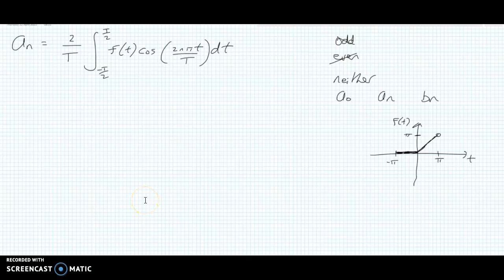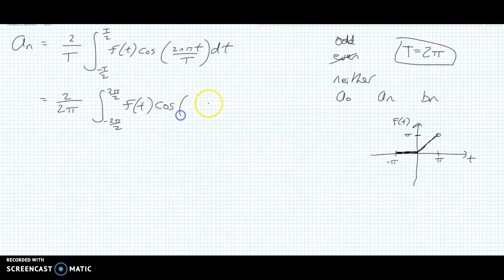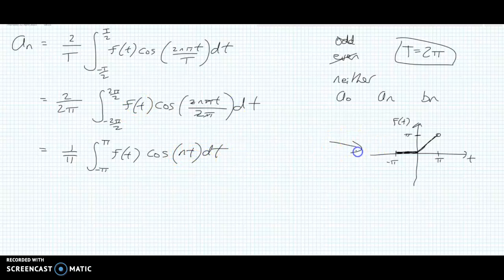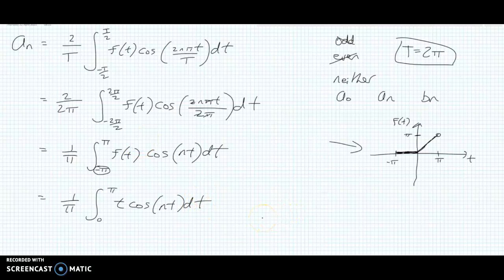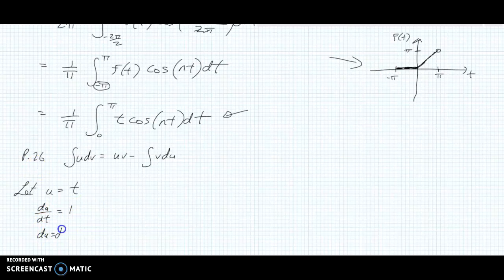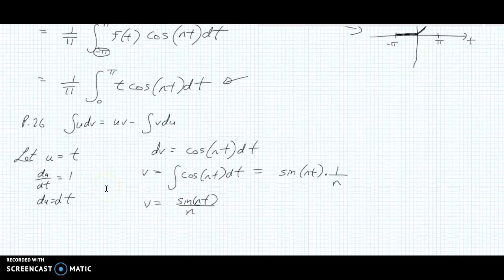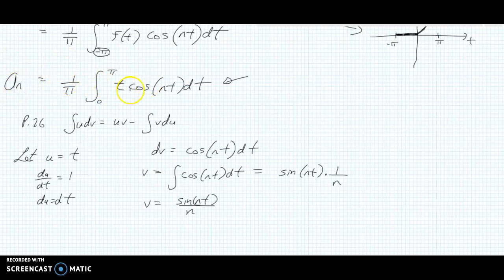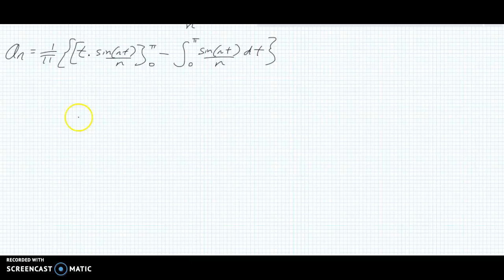Get An Q5 PArt B May 2016 S6 Eng LYIT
Fourier Series Q5 Part B from May 2016 exam LYIT Semeseter 6 An